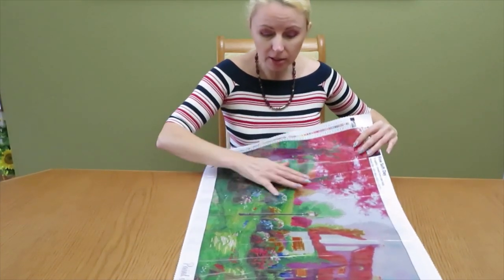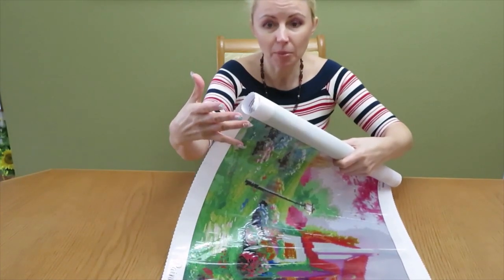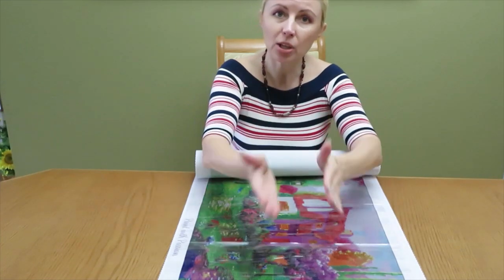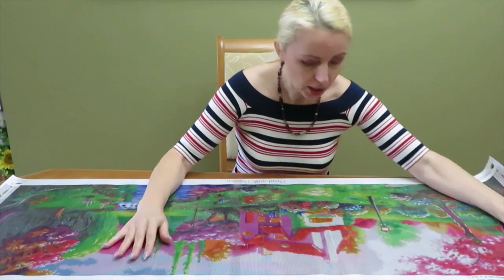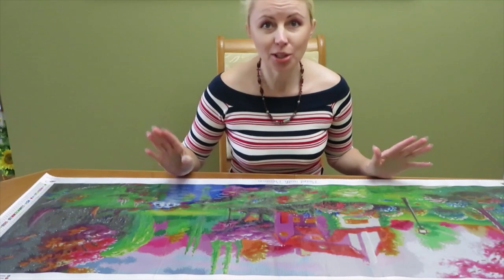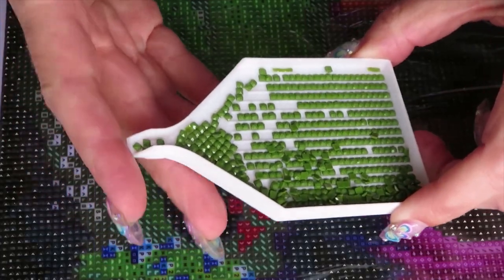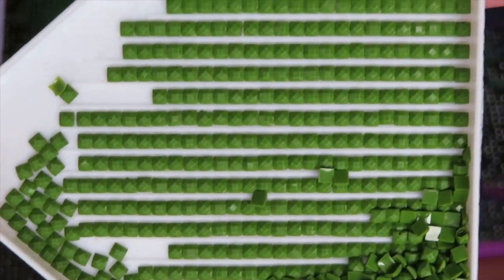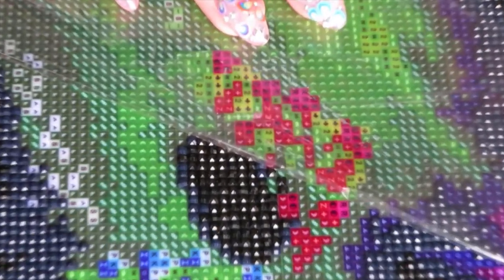How to Work on Big Canvases | Diamond Painting 101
Hello Dreamers! In today's video Nataliya will be showing you how to work on big canvases. She will demonstrate how you can work by color and not by section on larger paintings. The design she is working on is "Fine Soft Day" by Liam Kelly.

We have quite a few larger sized diamond canvas kits for you to test your skills on.